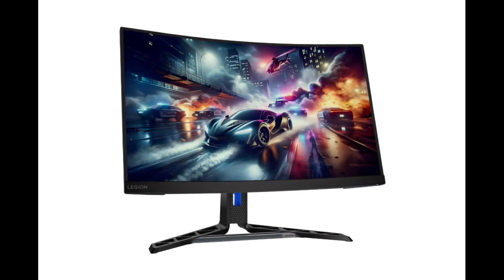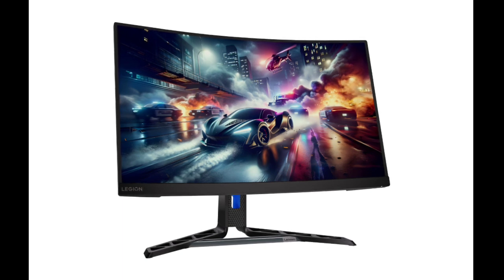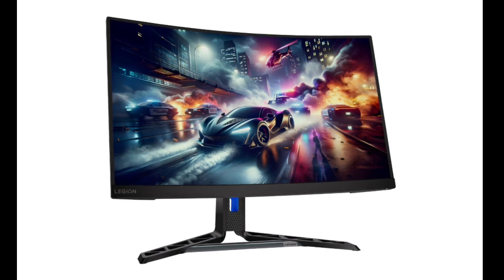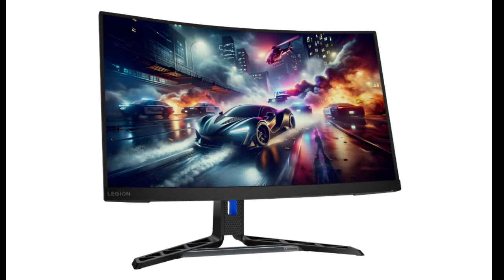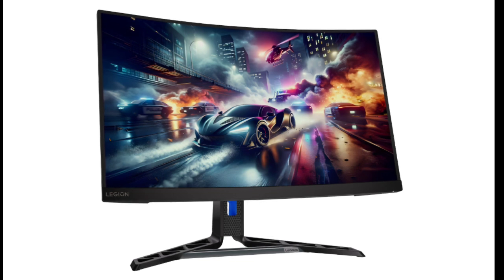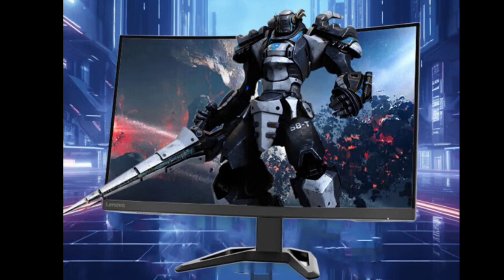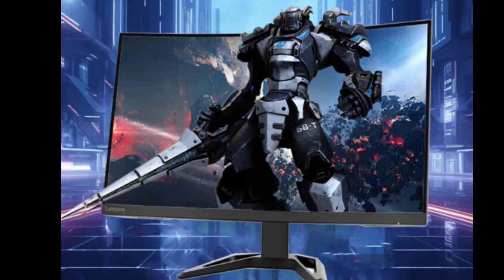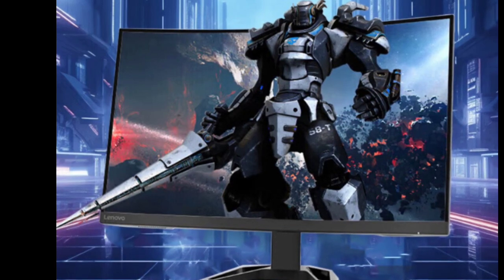Lenovo R27qc-30 Curved Monitor : First Look - Review Full Specifications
Pricing and availability:
The Lenovo R27qc-30 curved monitor is now on sale on JD.com with an initial price of 1,399 yuan, which is currently equivalent to $195.